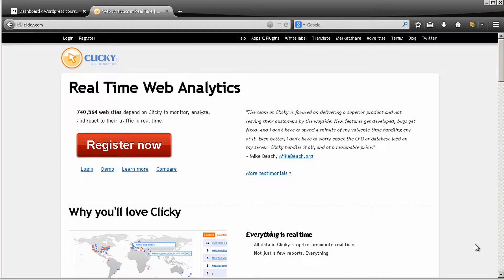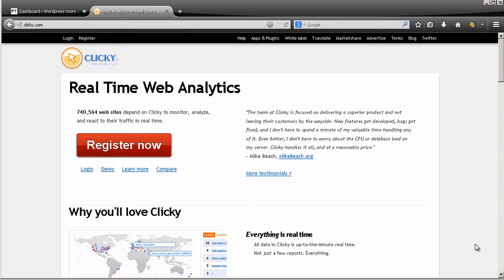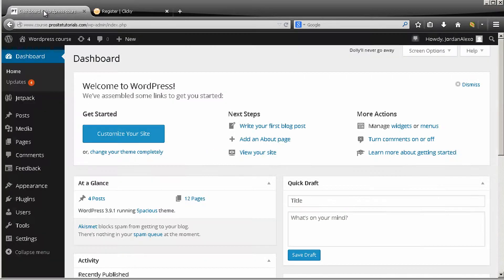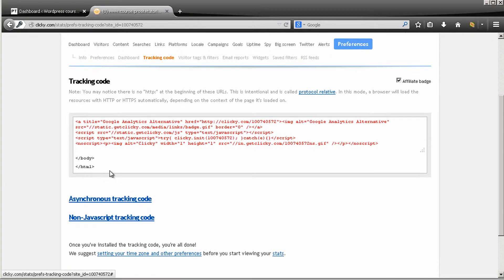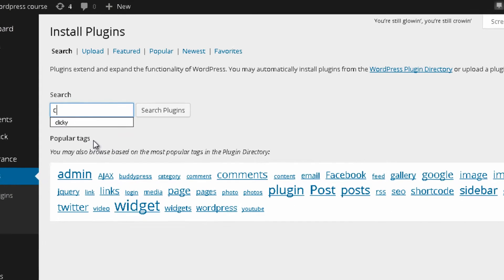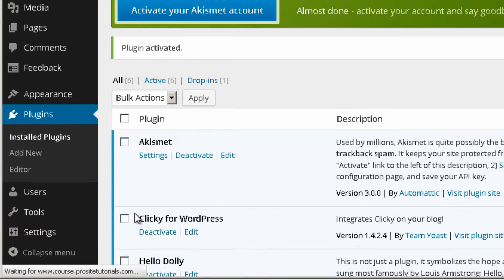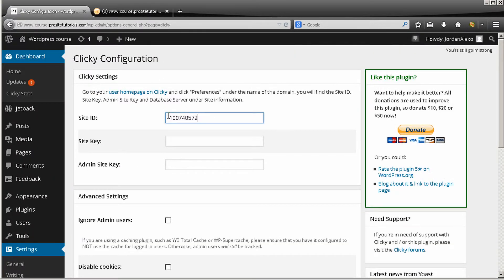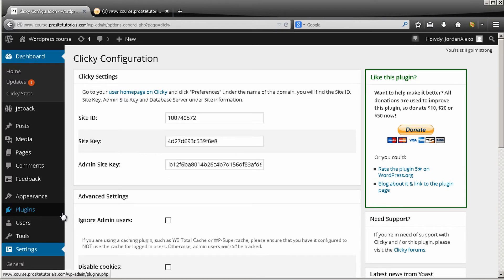16 - How to Install Clicky Web-Analytic on Wordpress?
16  - How to Install Clicky Web-Analytics On Wordpress?

We're nearly in the end of this course and things are looking great. In this video, you'll learn how to install Clicky. This is a web-analytic tool that allows you to see in real time the incoming traffic to your website.

Why is Web-Analytic So Important?

This way you can pretty much see what is working for you or not. You can analyse:

- If your SEO efforts are bringing in traffic; which keywords people are using etc.
- If people are coming from your social media profiles etc.
- If your traffic is going to your sell pages.
- Most viewed pages in your website.

All this information is vital for your success. This way you know exactly the kind of articles that your visitors like the most and you can rinse and repeat; Or, if your marketing efforts in Twitter, Facebook, or any other social media platform is effective or not.

Web-Analytic is one of the most important tools for your Wordpress website. For this, I prefer Clicky over Google Analytic, why?

It's by far more simple to use. Even after 4 years in this area, I still feel that Google Analytic is over-complicated. You nearly need to take a one month course to understand it. I could only imagine how harder it is for someone, who is just starting out.

One of the main features from Clicky is the option to see your incoming visitors in real-time.  You also can choose between free or premium. The last one you need to pay but for the price of a cup of coffee you get some pretty useful extra options.